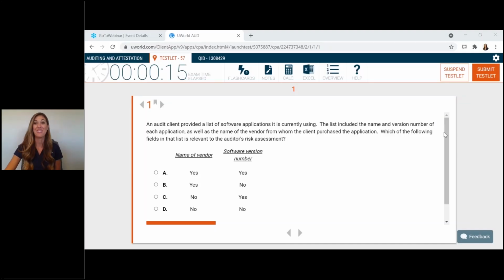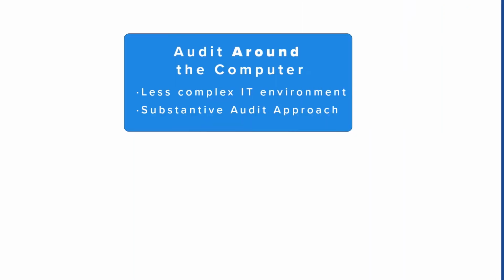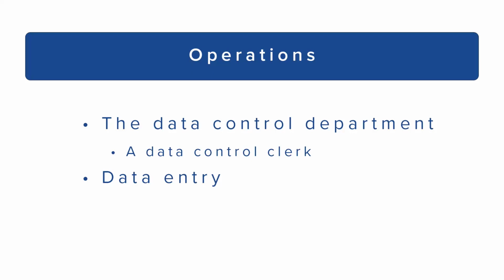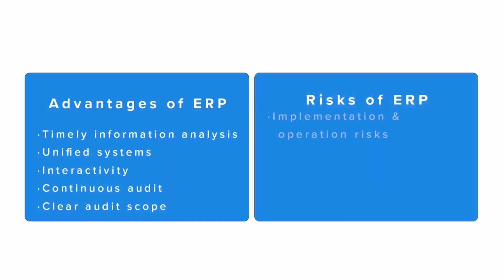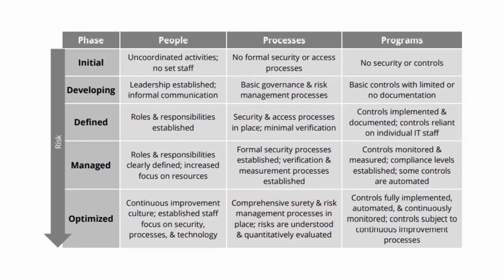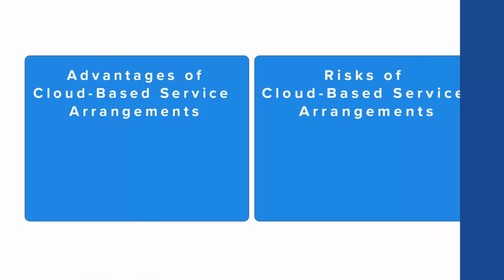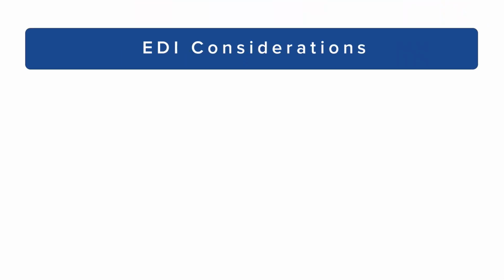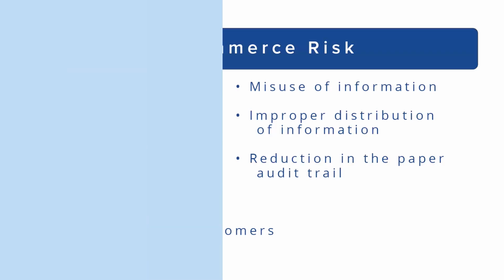What You Need to Know About IT Environment and Infrastructure Webcast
As the accounting profession continues to evolve and adapt to new technologies, so must the CPA Exam. This ensures that newly licensed CPAs have the skills and knowledge required to navigate the ever-changing business practices affected by technological advancements—one of which is IT Environment and Infrastructure. Walk through a sample question with CPA Exam expert, Charlotte Roberts, and watch an exclusive lecture from our lead instructor, Roger Philipp, CPA CGMA.